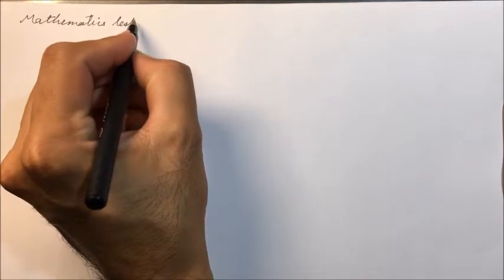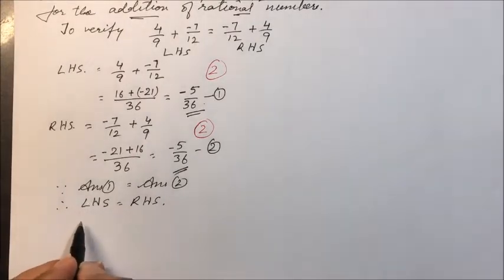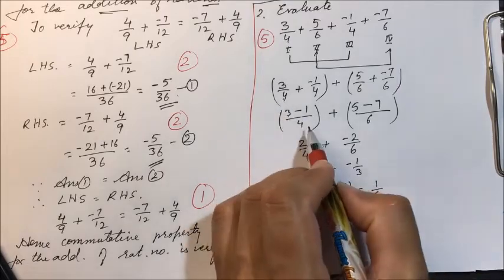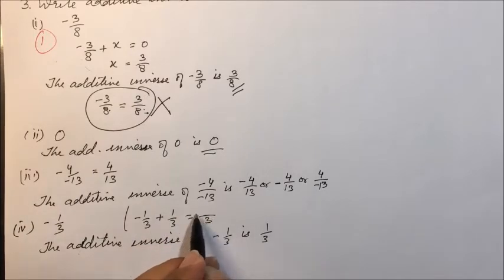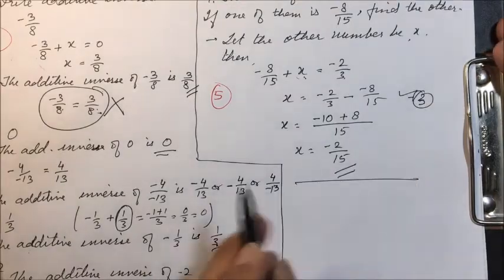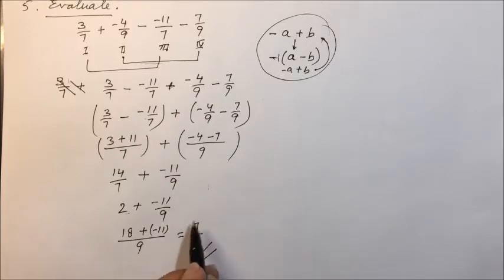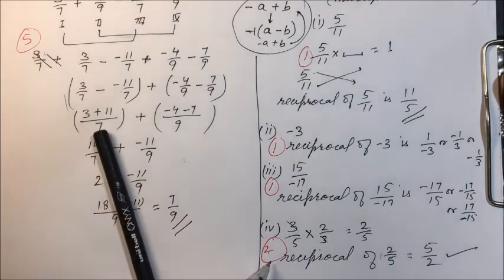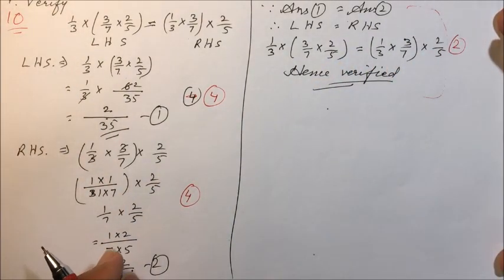maths ch 01 lec 07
test no 1 (solution)
rational numbers (exercise 1A and 1B)